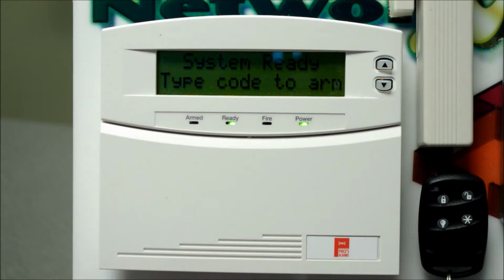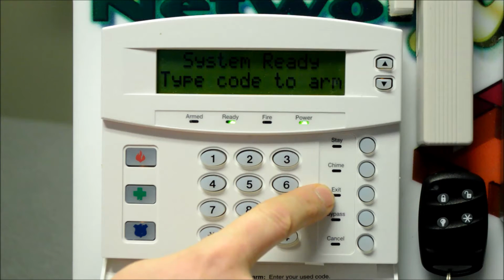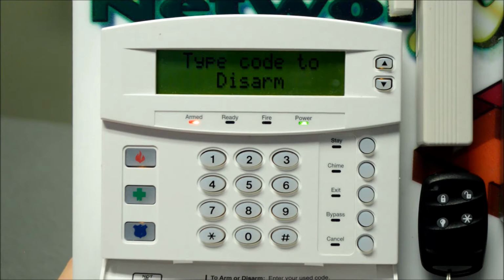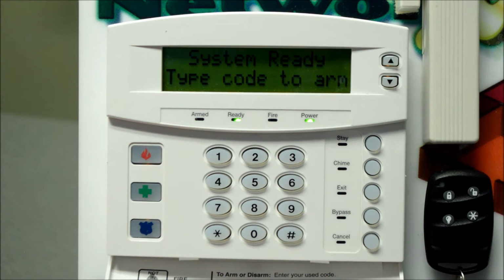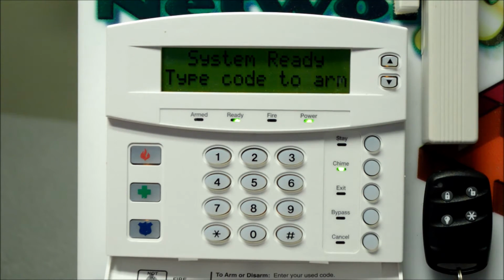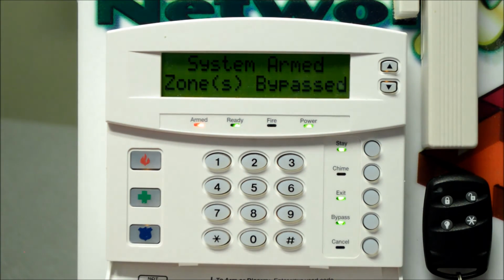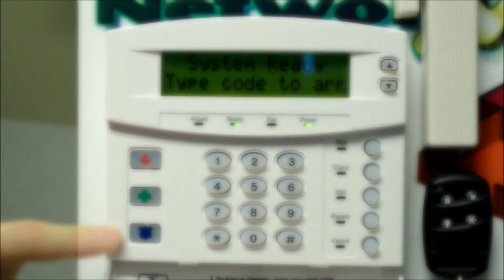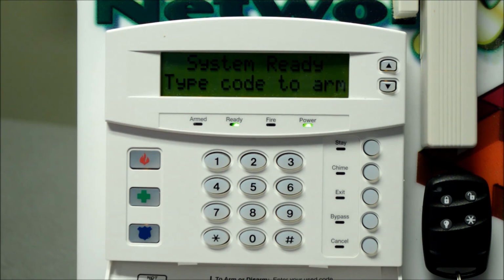GE Interlogix NX Alarm System Demonstration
Tony the Tech from Price's Alarms walks us through a full GE Interlogix NX alarm panel demonstration for basic use. if you want to know how your system works - give this video a watch. We cover off all the basic functions.